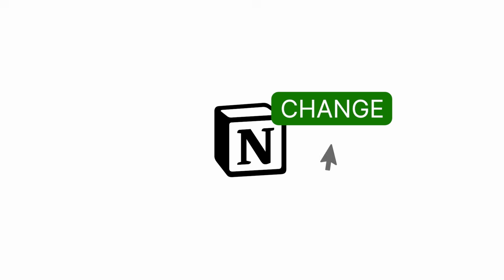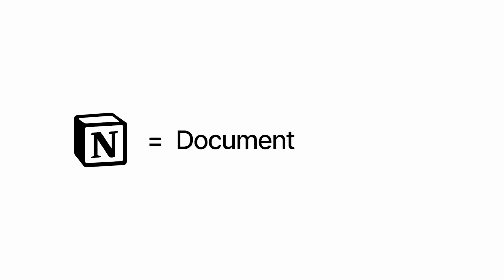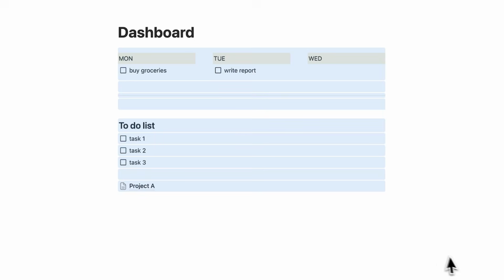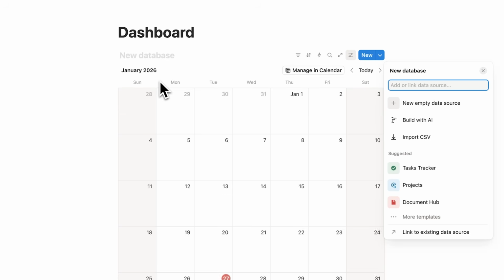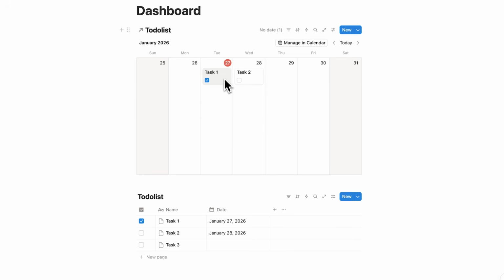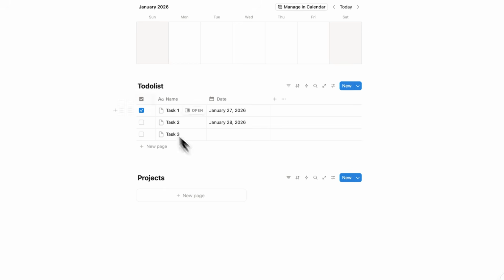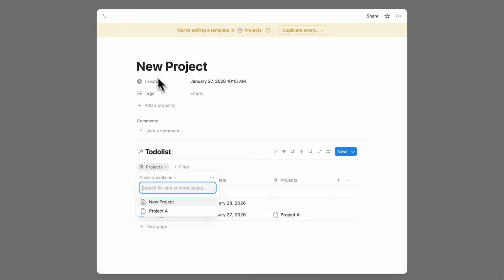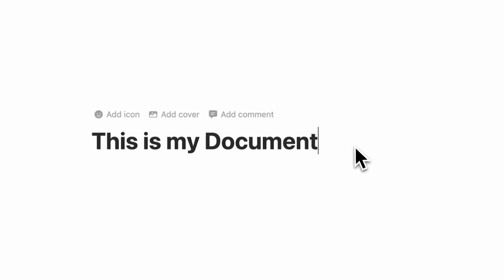The ONE Change That Made Notion Useful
In this video I show you how to go from using Notion as a place for documents, to a proper System.

This 1 skill is what's holding you back from making Notion you're all in one workspace that handles tasks, projects, notes and more.

Once you understand this one Notion tool, you won't need 5 different apps, and 10 different to-do lists, instead; everything will be connected and speak to each other.

CHAPTERS
00:00 The One Change
02:37 Notion Tutorial
05:07 Advanced Tutorial
07:55 Final Dashboard